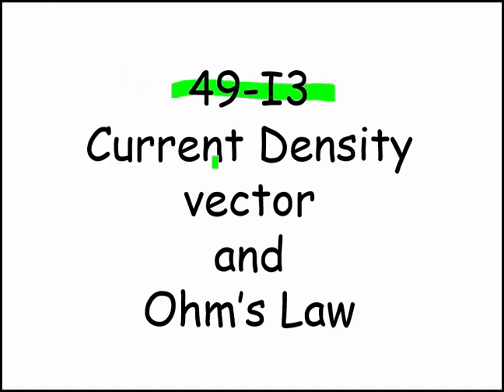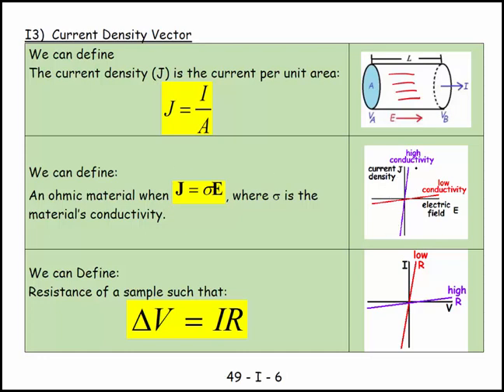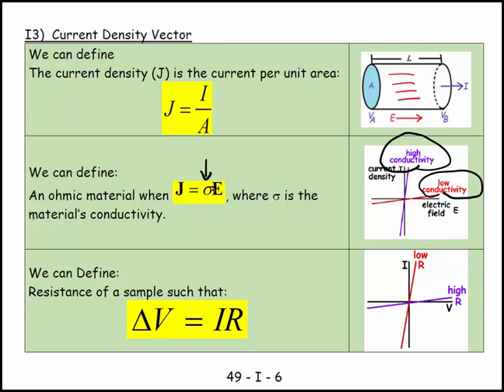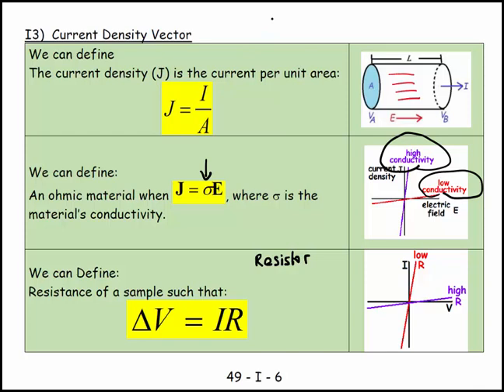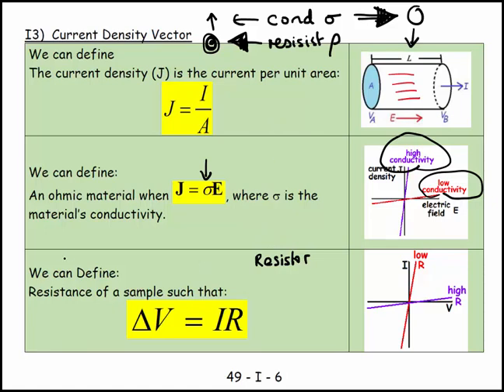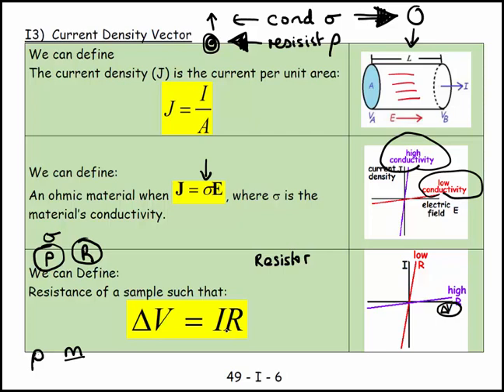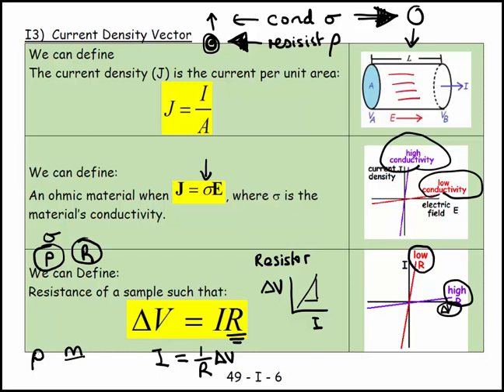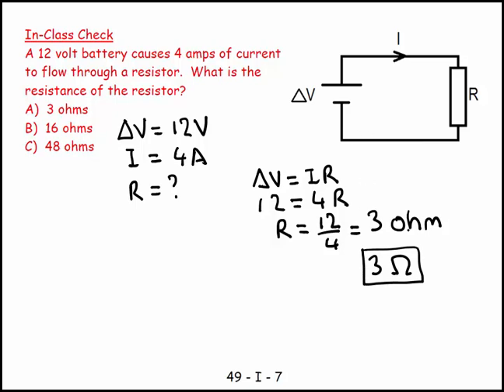49I3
Physics
General Physics
49I3
Current Density and Ohms Law